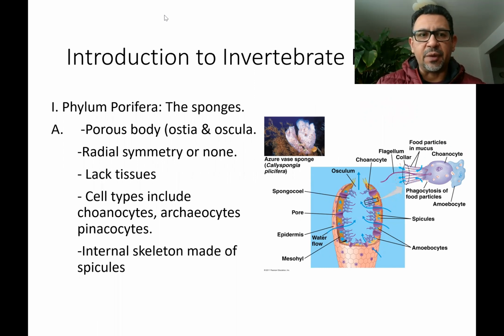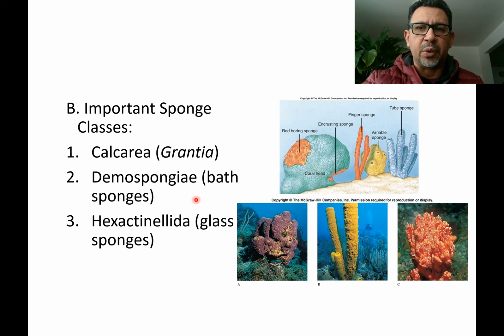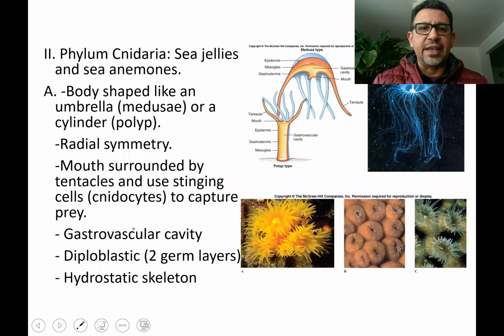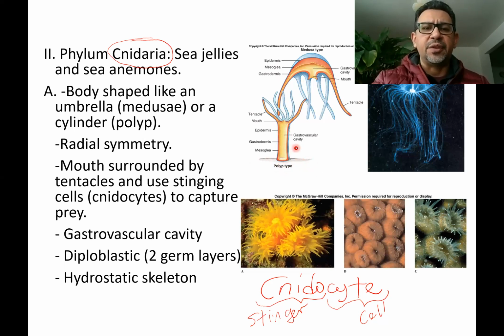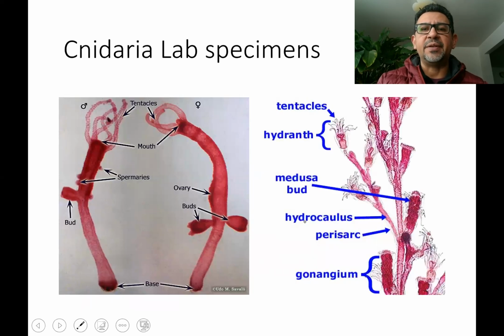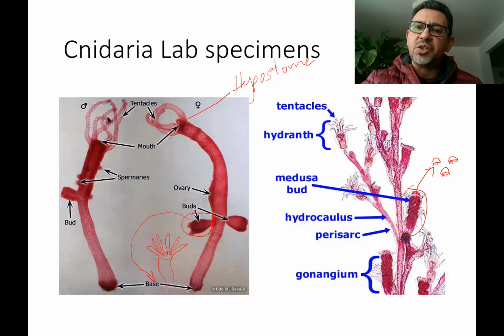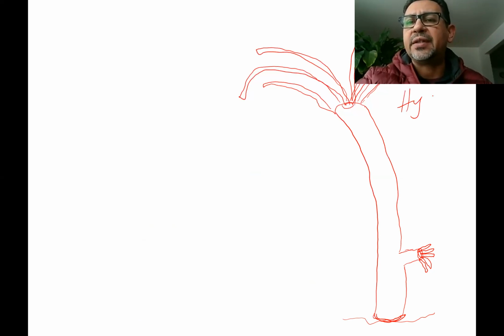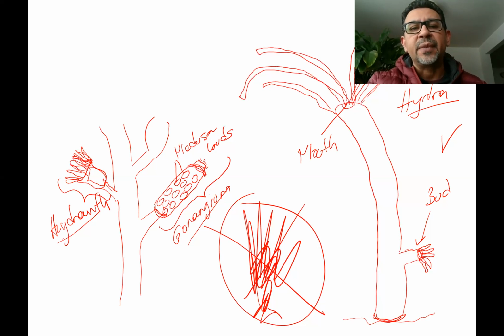Lab 4 Review